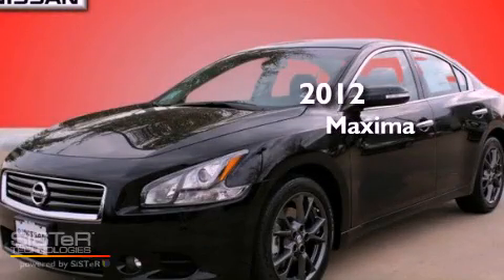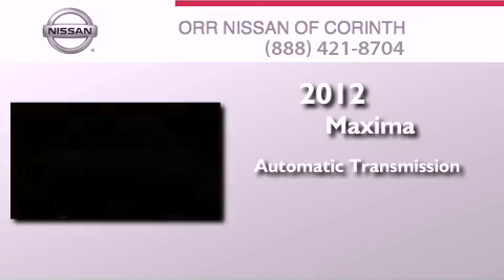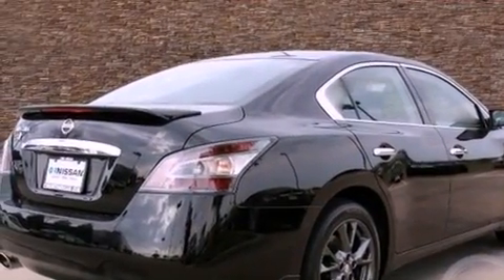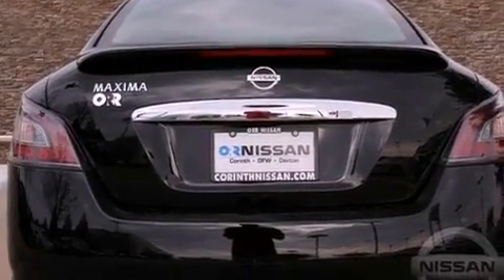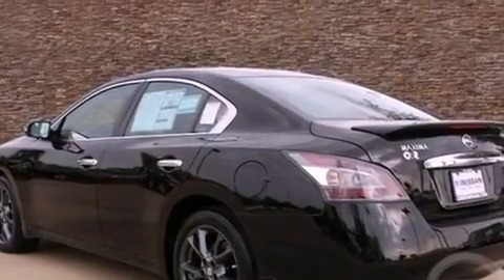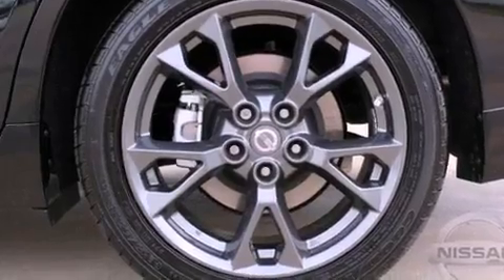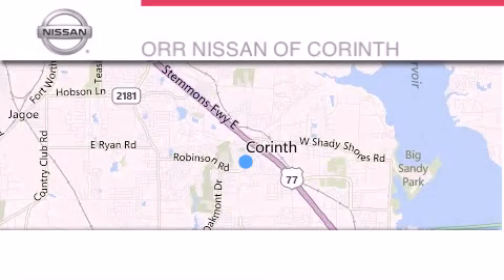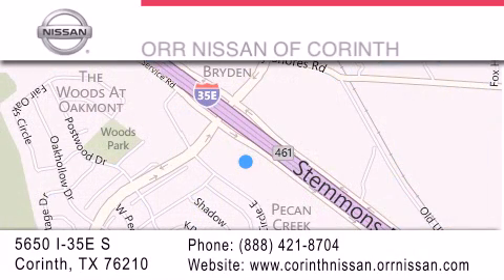2012 Nissan Maxima Dallas TX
Year : 2012
 Make : Nissan
 Model : Maxima
 Engine : 3.5L DOHC 24-valve SMPI V6 engine
 Trans . : Automatic
 Exterior : Black
 Miles : 10
 Interior : Other
 Stock : 866905